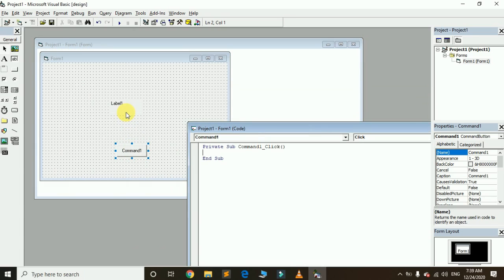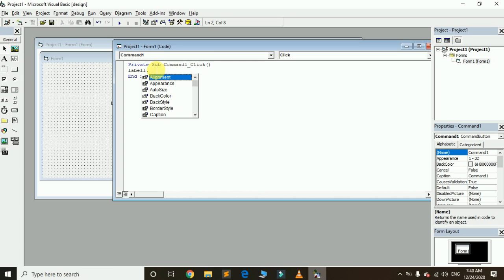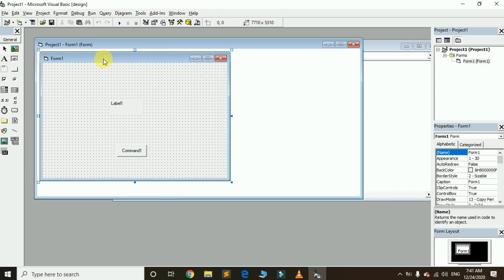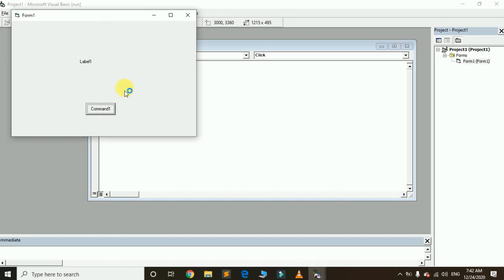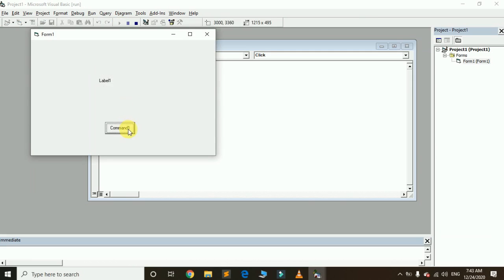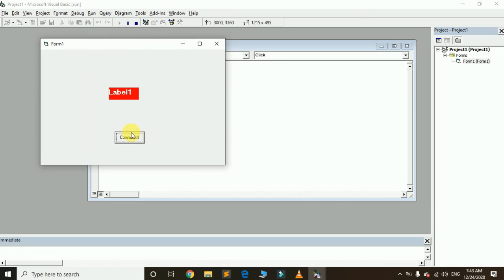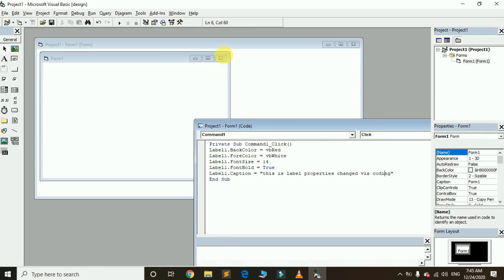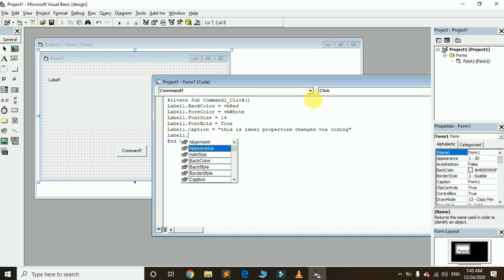Change label properties via code in vb6 | VB 6.0 lecture 4 | by ahmad raza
How to change label properties via code in visual basic 6? In this video, I explained how to change label caption through programming, how to change background color of label in vb6, how to change color(forecolor) of label in vb6 and how to change font-size of a label via code in visual basic 6.